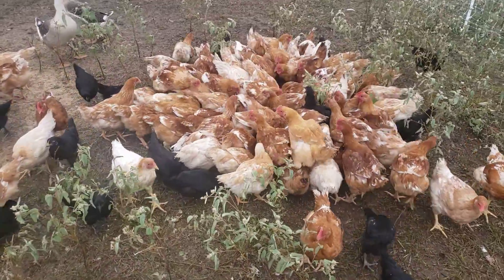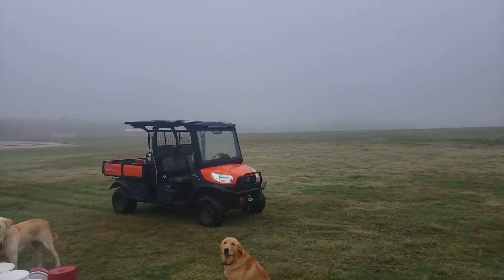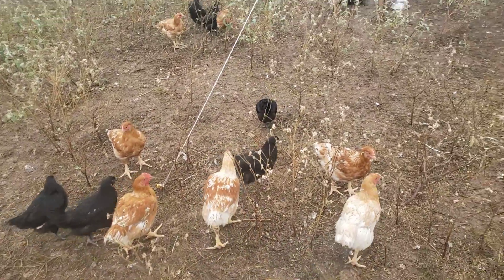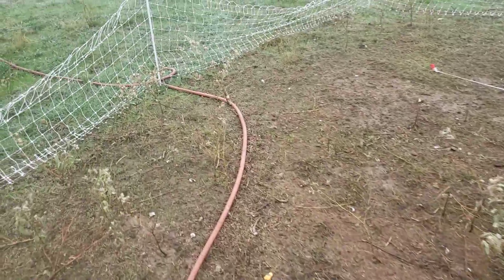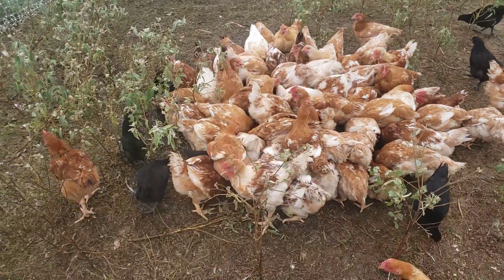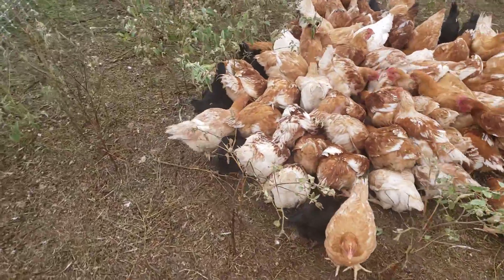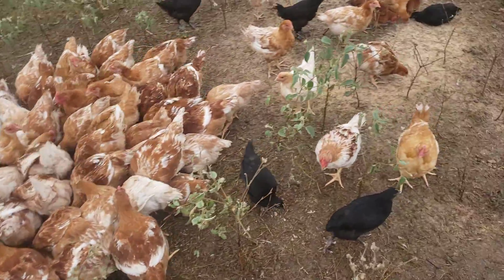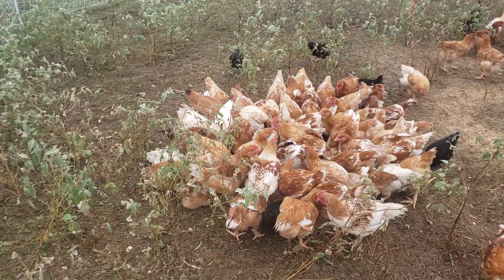Chicks are doing fine (oddly enough)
Temperature is cool buy humid -- and lots of fog. We expect a little bit of rain, nothing to write home about.

Monday November 7th, 2022 8 AM